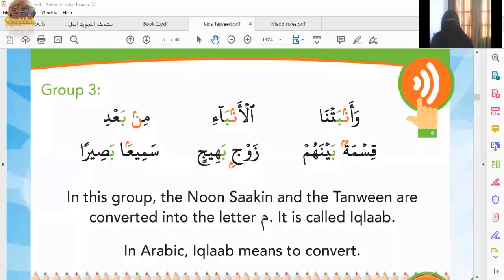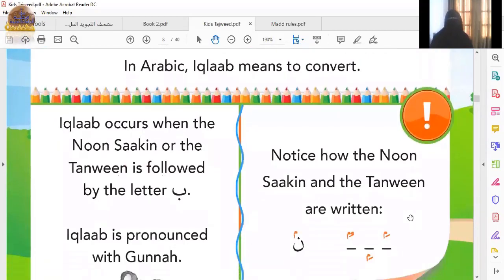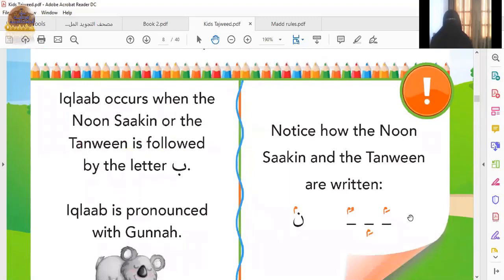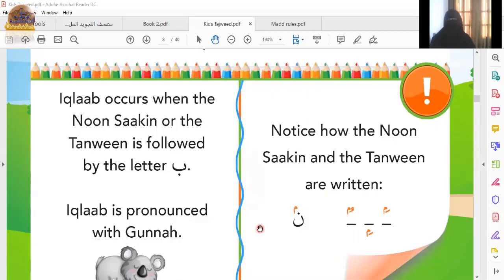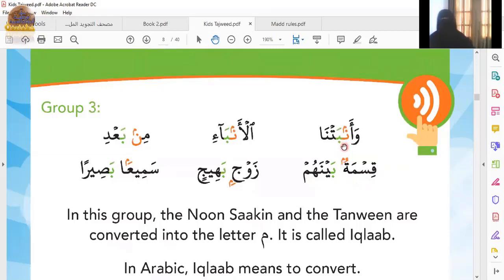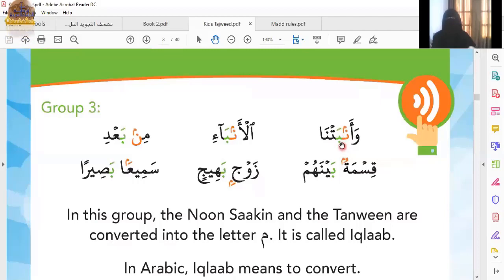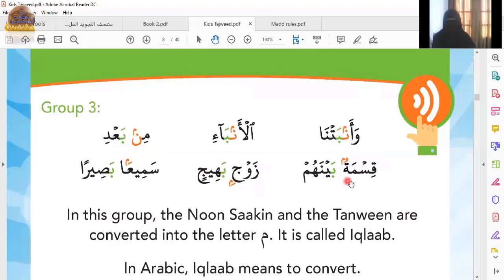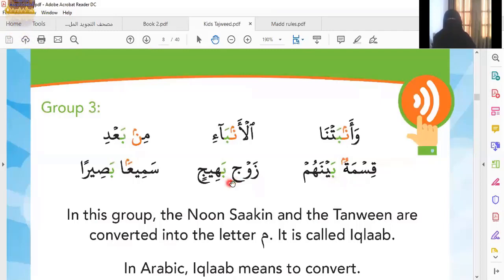Learn Quran -Tajweed Rules for Kids - Noon and Tanween Rules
The video explains the Iqlab Role with many examplesز In this group the Noon Saakinah and the Tanween are converted into the letter م it is called Iqlab.
In Arabic Iqlab means to convert..The Iqlab role has only one letter; it is called Baa`a ب
Iqlab occurs when the Noon Saakinah or the Tanween is followed by the letter Baa`a ب
Iqlab is pronounced with Gunnah.

for more  ... Join Us